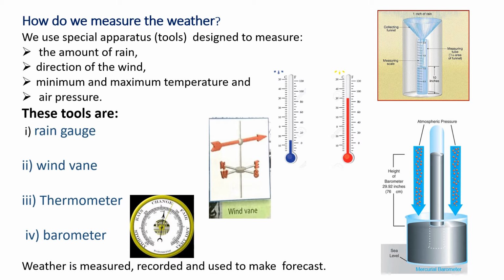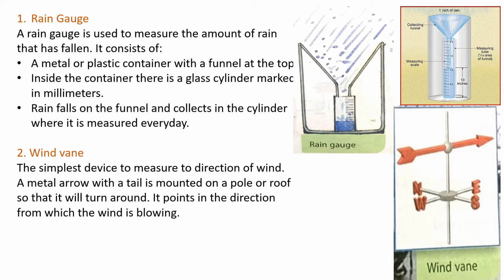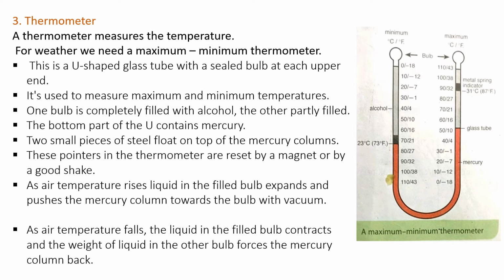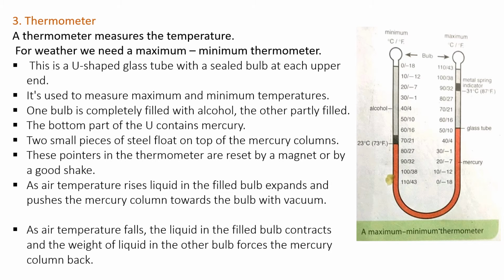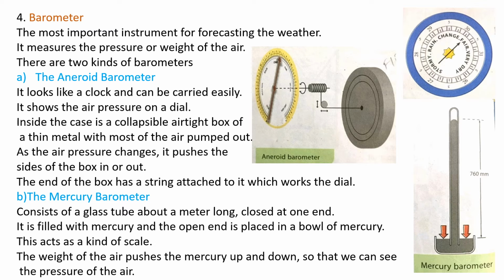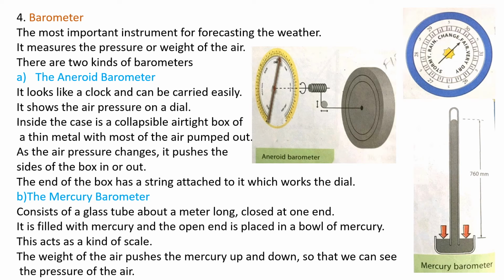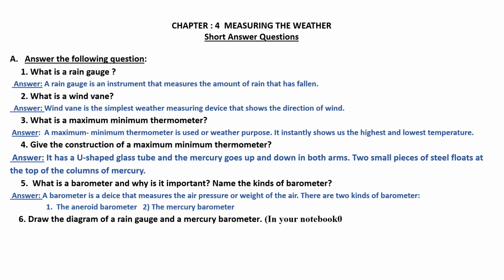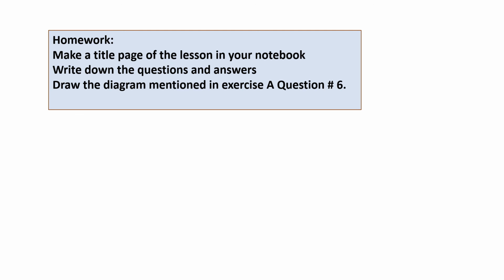How to measure amount of rain, air pressure, min and max temperature S.St VI Lecture 4 Final Term